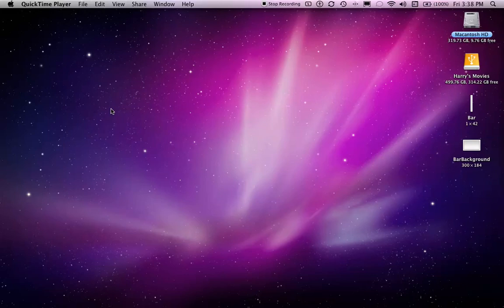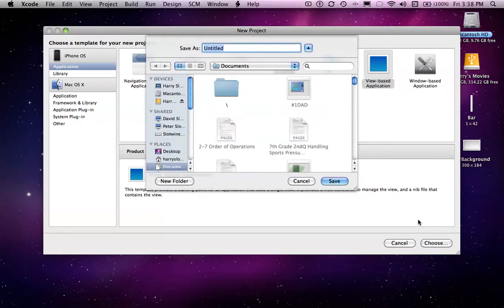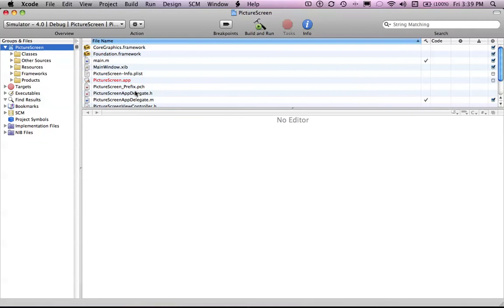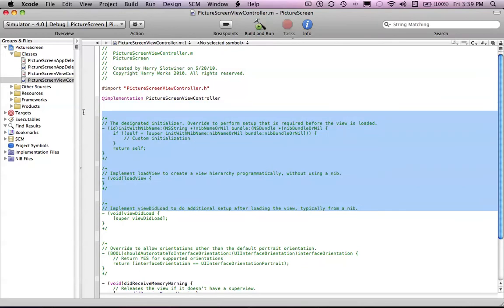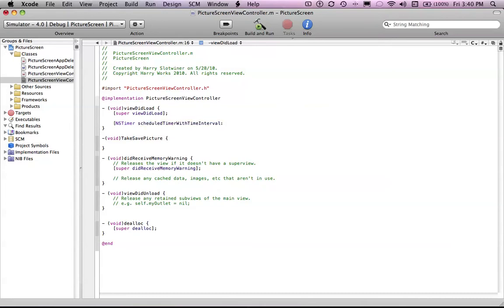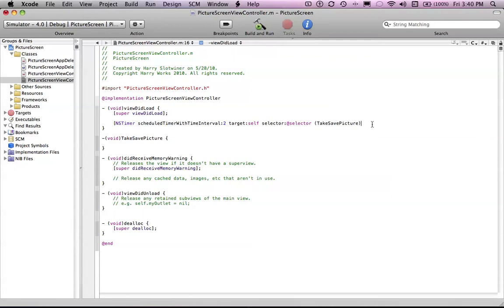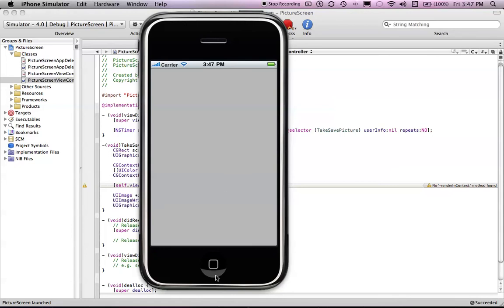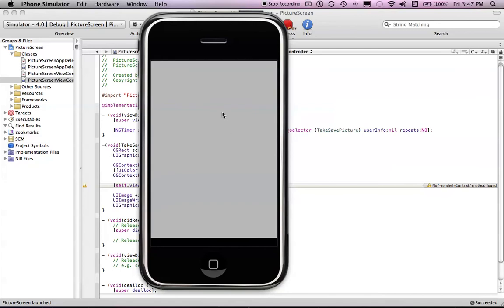Taking a Picture of the Screen + Saving It Programmatically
A simple video on how to take and save a picture of the screen without the User having to do anything.